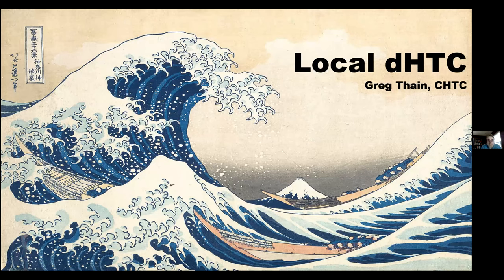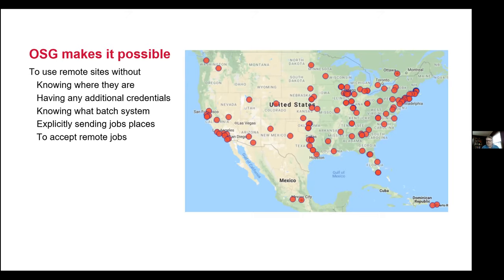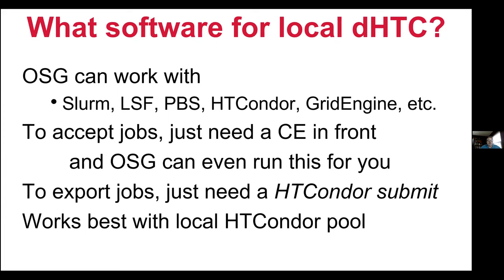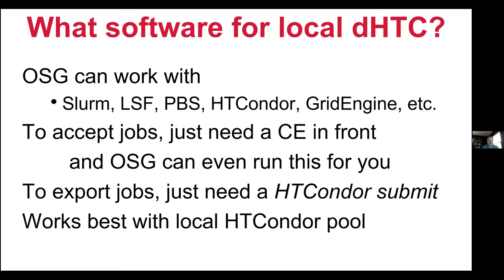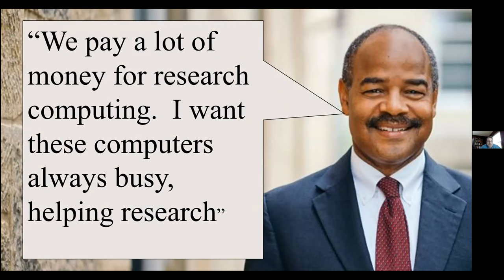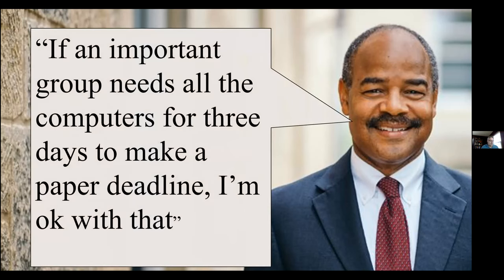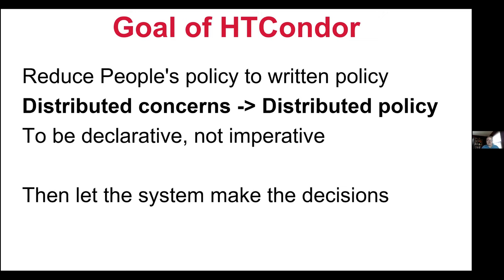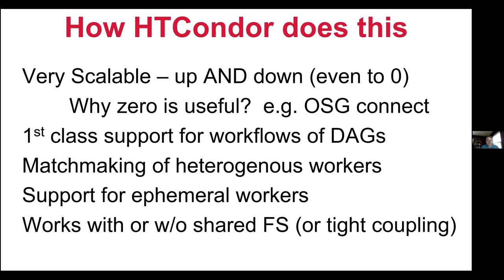Services for Local dHTC Capacity with HTCondor (2020 OSG Campus Workshop)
Build local dHTC capacity available to your campus researchers using the HTCondor compute scheduling software. Presented as part of the Fall 2020 OSG Campus Workshop, "Supporting Campus Researchers with dHTC and the Open Science Grid". Slide decks available from the workshop timetable